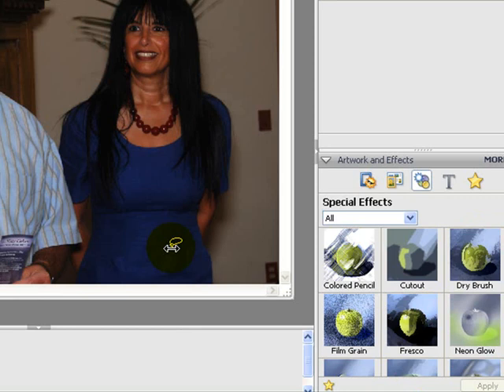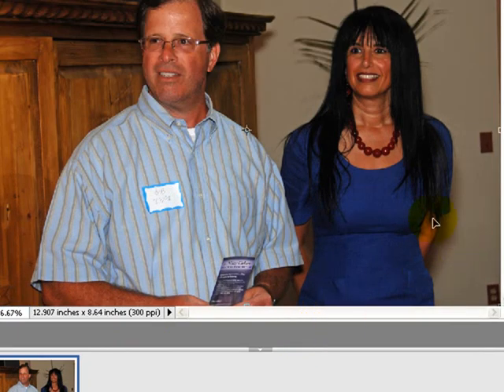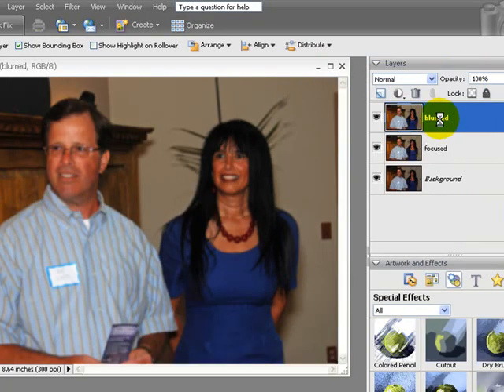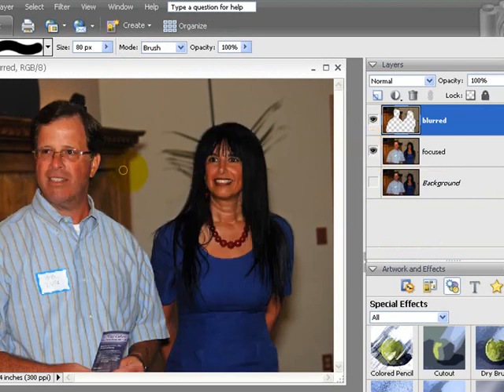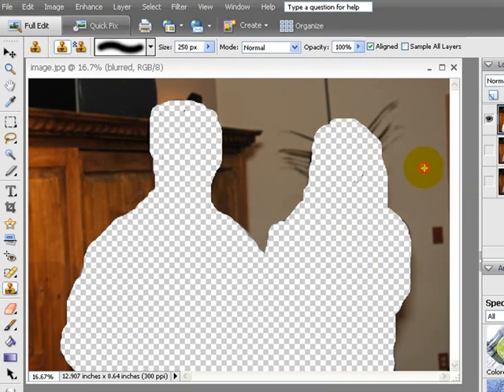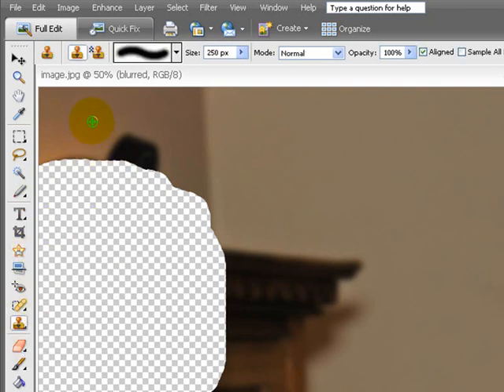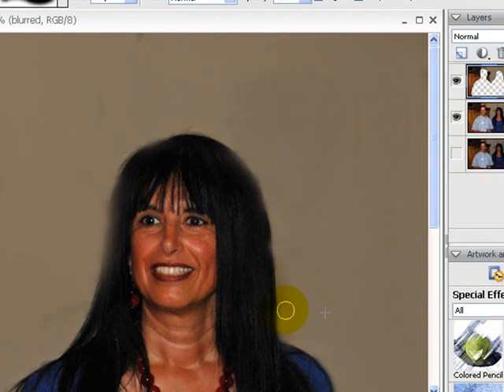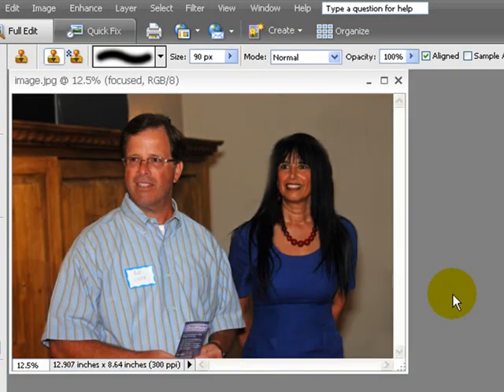Photoshop - blur background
Demonstrated in Photoshop Elements 5.0, this technique works with any version of Photoshop or Elements. presented